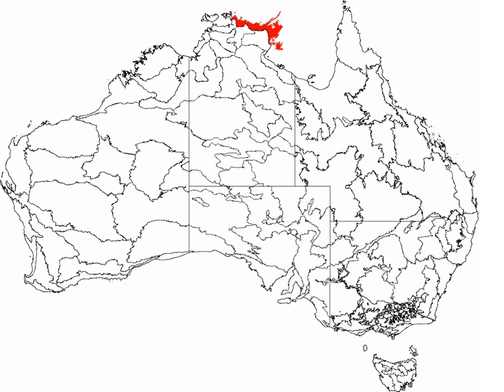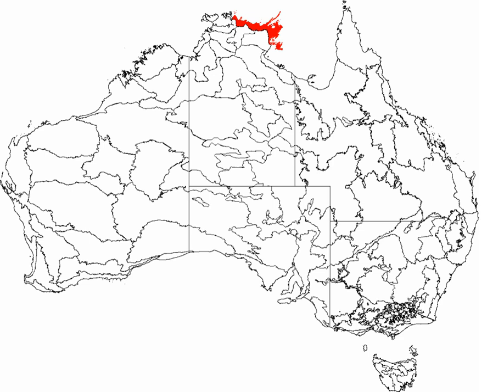Interim Biogeographic Regionalisation for Australia | Wikipedia audio article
00:01:12 IBRA regions and subregions
00:01:43 A
00:01:51 B
00:02:00 C
00:02:08 D
00:02:17 E
00:02:25 F
00:02:33 G
00:02:42 H
00:02:50 I
00:02:58 J
00:03:07 K
00:03:15 L
00:03:24 M
00:03:32 N
00:03:40 O
00:03:49 P
00:03:57 R
00:04:06 S
00:04:14 T
00:04:22 V
00:04:31 W
00:04:40 Y
00:04:48 See also

- Socrates

SUMMARY
The Interim Biogeographic Regionalisation for Australia (IBRA) is a biogeographic regionalisation of Australia developed by the Australian Government's Department of Sustainability, Environment, Water, Population and Communities. It was developed for use as a planning tool, for example for the establishment of a National Reserve System.
Within the broadest scale, Australia is a major part of the Australasia biogeographic realm, as developed by the World Wide Fund for Nature. Based on this system, the world is also split into 14 terrestrial habitats of which eight are shared by Australia. The Australian land mass is divided into 89 bioregions and 419 subregions. Each region is a land area made up of a group of interacting ecosystems that are repeated in similar form across the landscape.
The most recent version is IBRA7, developed during 2012, which replaced IBRA6.1.